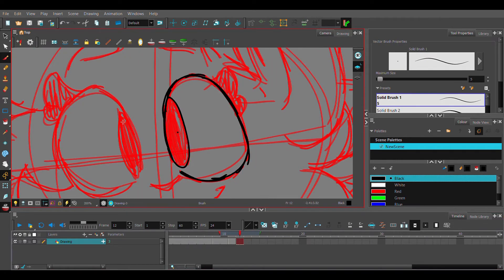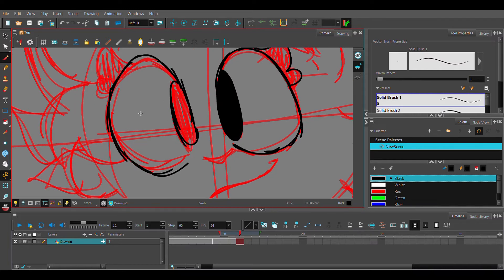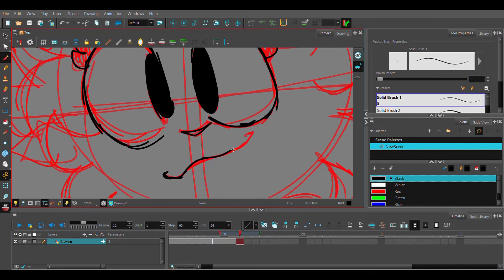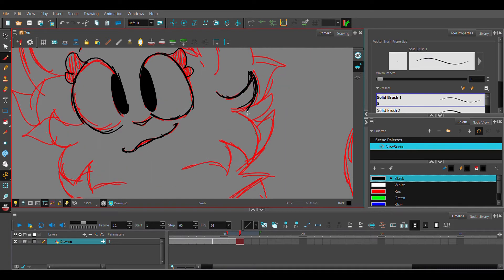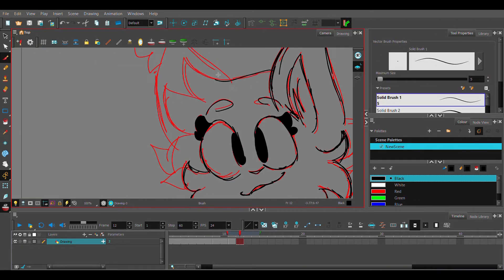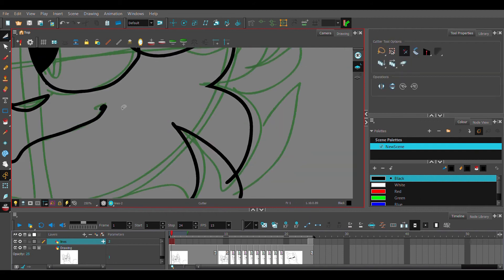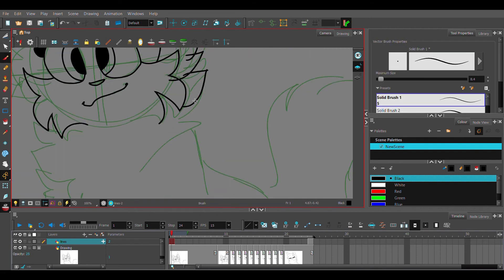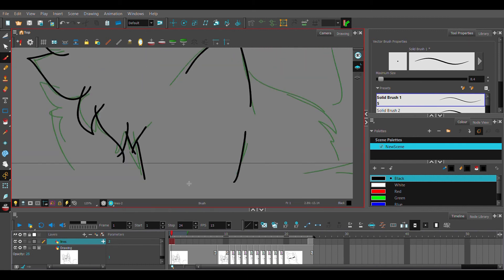Watch Me Animate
ahhh i haven't actually animated in ages- ( i animated yesterday but i don't count that since it was bad and only took 30 minutes)

ahemm yes here is chanty being animated and also me struggling to figure out this program because I'd rather torture myself then watch a tutorial.

Programs used

Animation: ToonBoom Harmony Premium

Song: Fever Dream by mxtoon
song is NOT MINE